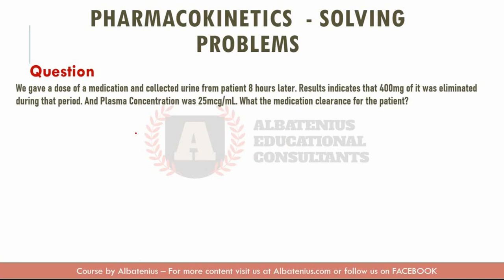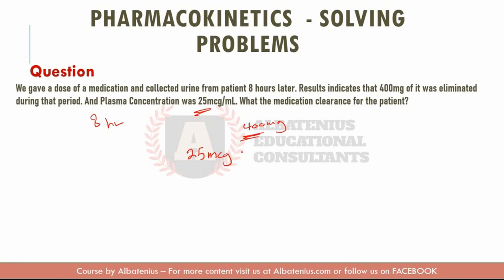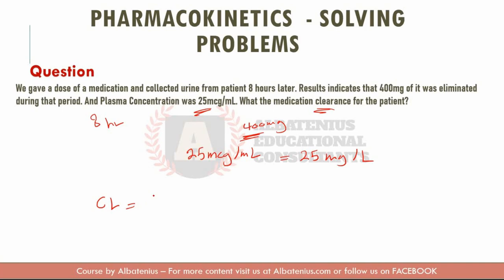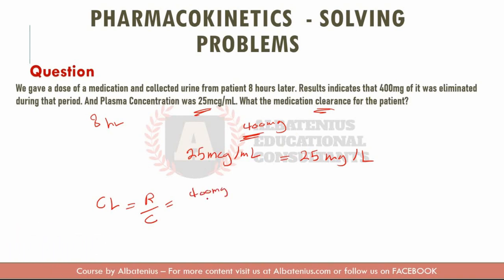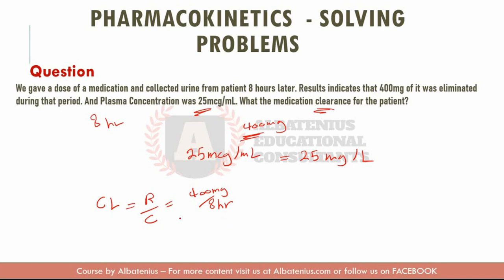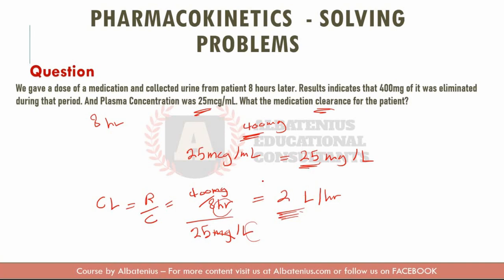Clinical Pharmacokinetics - How to Calculate the Clearance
This video is a part of a recorded lecture from Albatenius' FPGEE® review preparation program, titled "Clinical Pharmacokinetics - How to Calculate the Clearance"